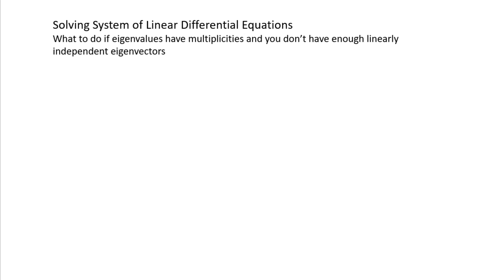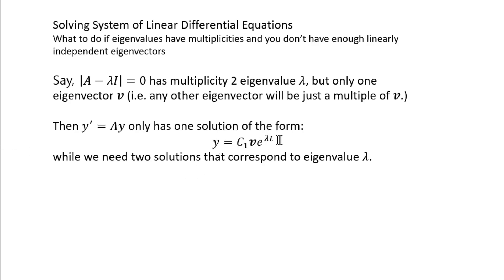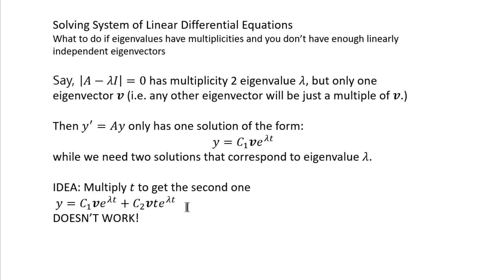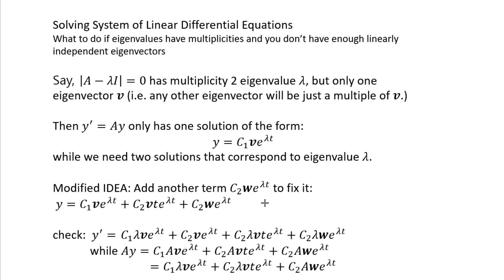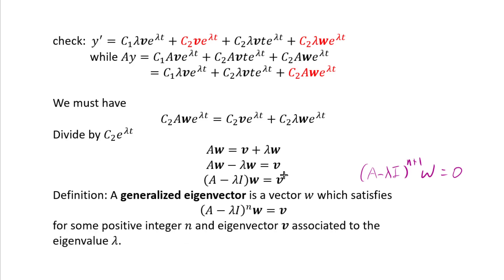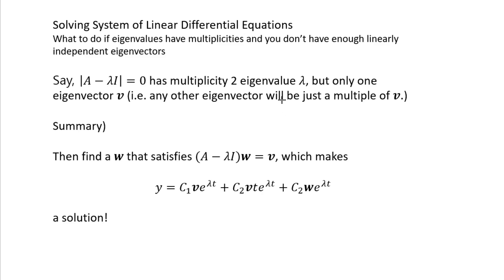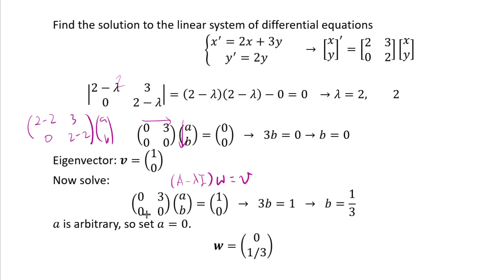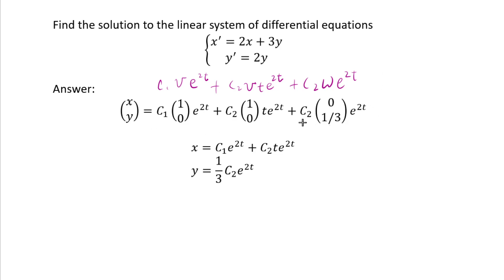Handling Eigenvalue with Multiplicities in Solving System of Differential Equations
If you have repeated eigenvalues, without enough linearly independent eigenvectors to go with it, then you have trouble writing down linearly independent solutions of the system of linear differential equations. This video aims to explain how to handle such a situation by explaining the multiplicity 2 case. On the way, the concept of generalized eigenvector is explained.